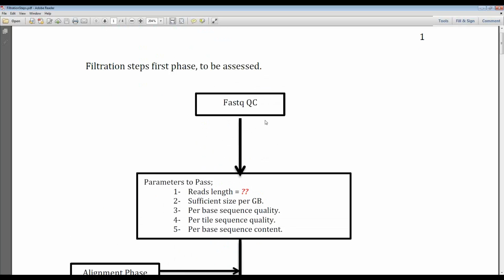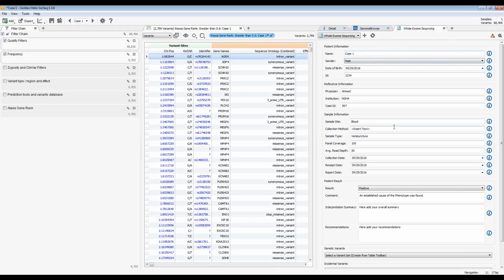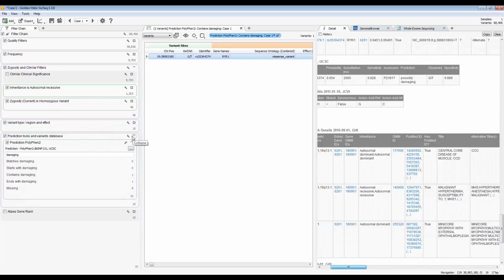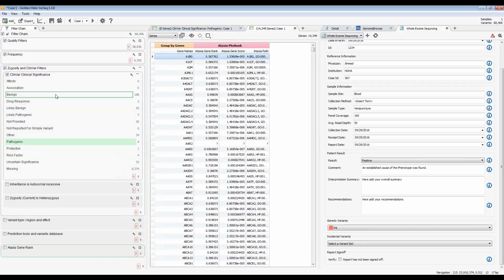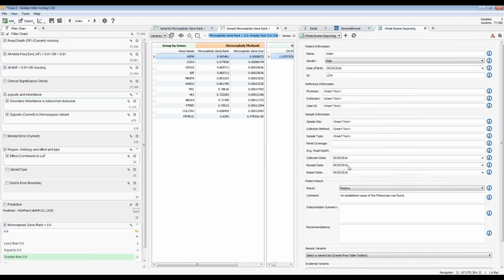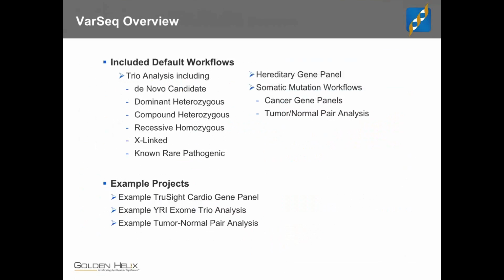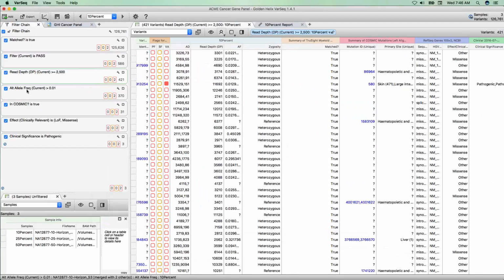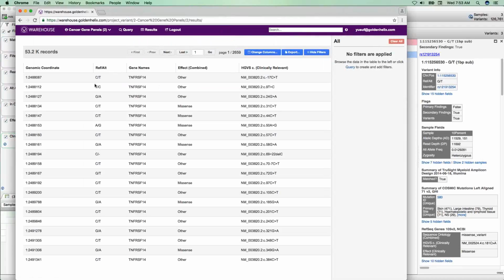Identifying Clinically Relevant Variants and Creating Customized Reports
In this webinar, you will learn about the latest bioinformatics analysis tools for analyzing DNA-Seq data, including practical applications for identifying and interpreting candidate functional variants. We will take a closer look at VarSeq, a DNA-seq analysis tool offered by Golden Helix. Topics covered will include: Rare variant analysis and prioritization with cancer gene panels, single exomes and exome trios. We will also cover visualization of VCF & BAM files in GenomeBrowse. Dr. Ahmed Alfares will kick off the event with a look at his VarSeq workflow used at Qassim University Hospital for analyzing consanguine family data. Hauwa Yusuf from Golden Helix will then present an in-depth overview of VarSeq showcasing analysis workflows, data visualization, and available clinical reporting options.